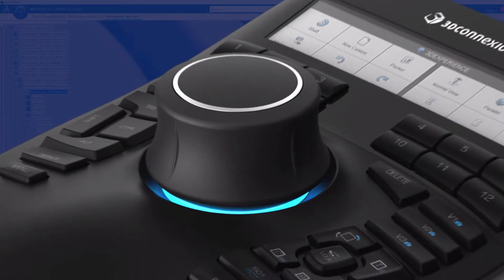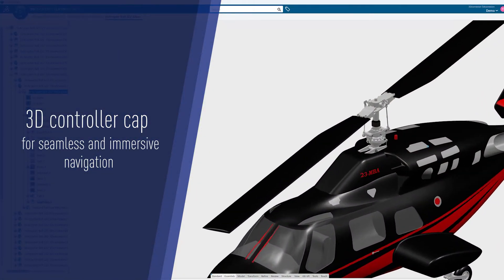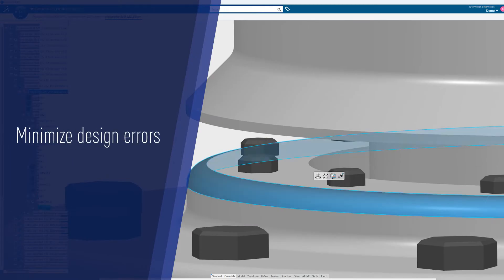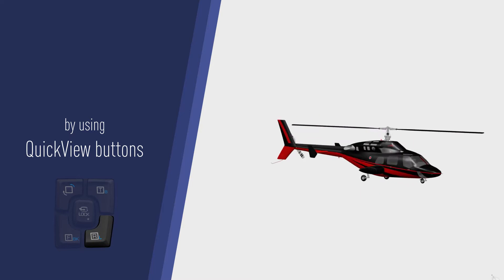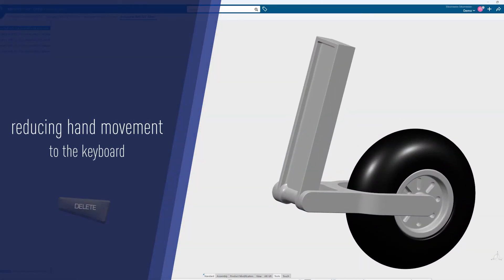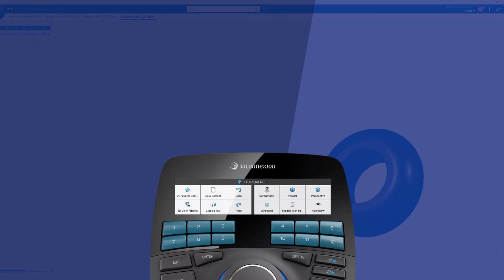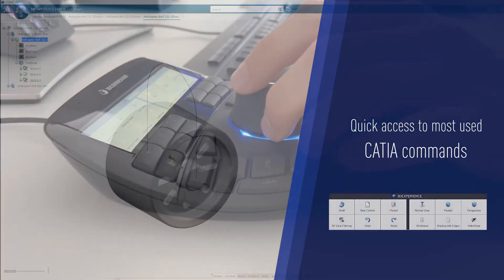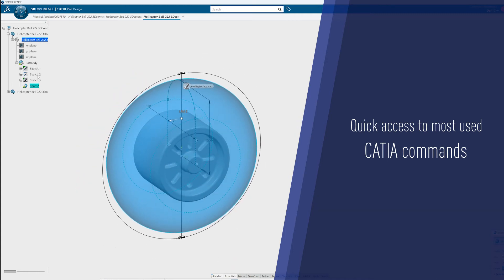CATIA x 3Dconnexion - SpaceMouse benefits and features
Boost efficiency and quality with 3Dconnexion devices in CATIA, which offer advanced navigation, precision, and rapid access to your favorite commands, providing a seamless and optimized working experience.